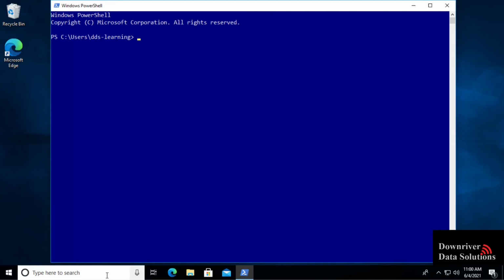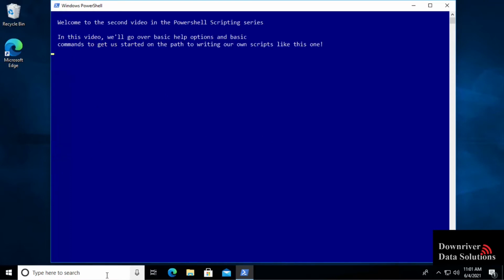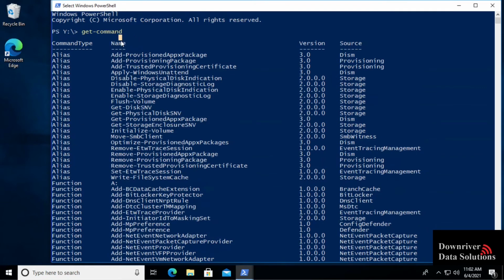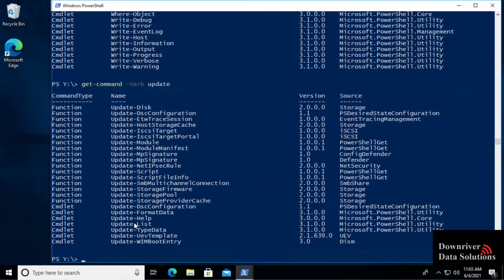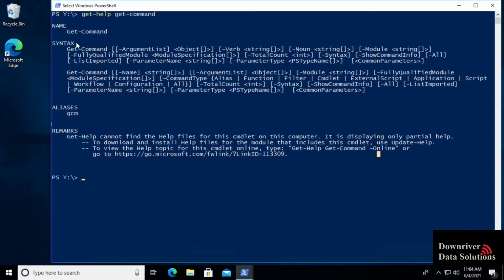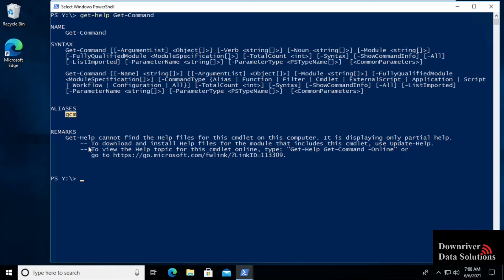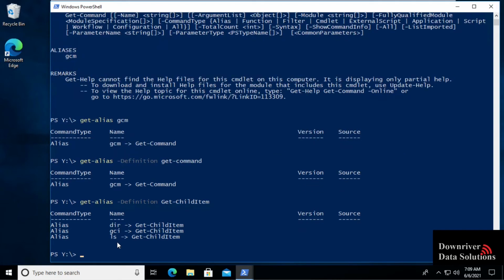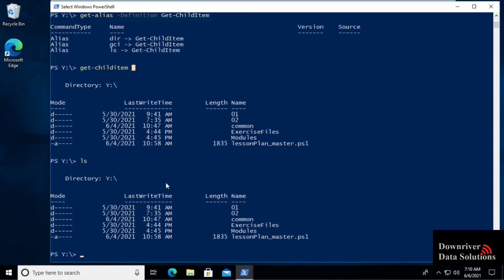Powershell Scripting - Part 2 Basics continued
This video covers basic command usage and more steps on using and finding help for commands.